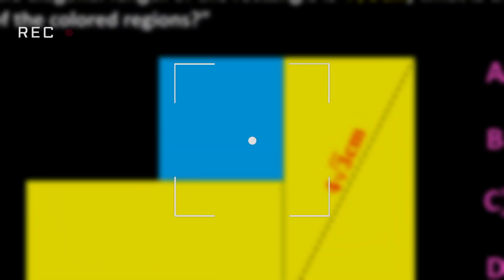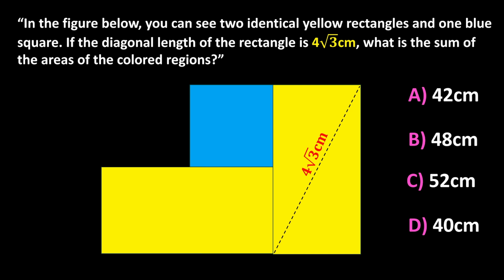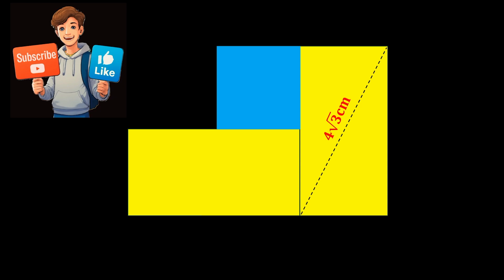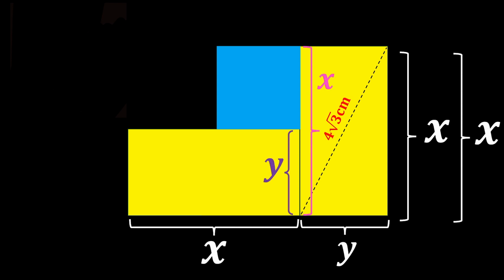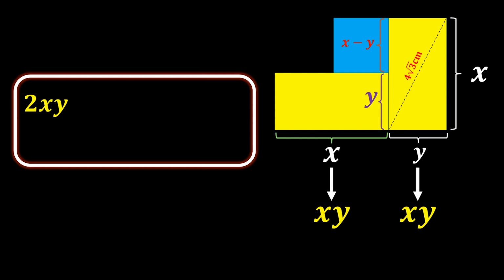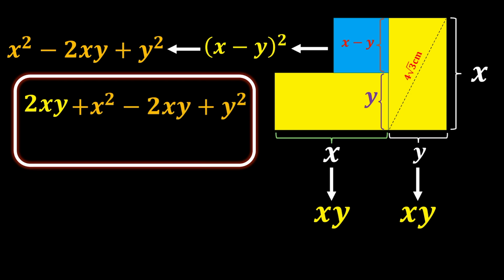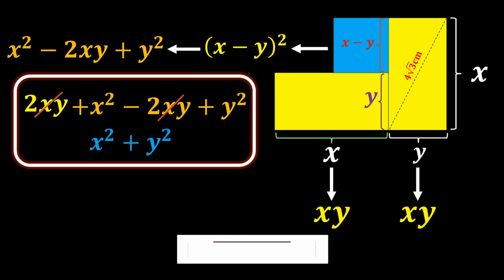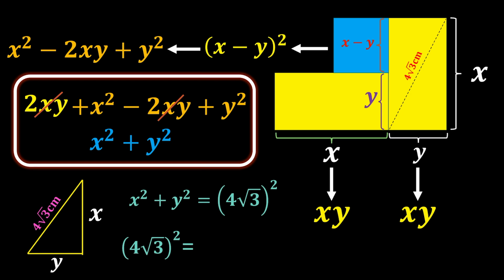Can You Find the Total Area? (With a Diagonal of 4√3) 🤔📐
🤔 Can You Solve This Geometry Puzzle?

🕒 0:00 – Intro: Meet the shapes! (2 yellow rectangles + 1 blue square)
🕒 0:15 – The Challenge: Find the total area of the colored regions!
🕒 0:30 – The Clue: The diagonal of each rectangle is 4√3 cm.
🕒 0:45 – Think Before You Watch: What’s your guess? Drop it in the comments! 👇
🕒 1:00 – Step-by-Step Solution: Let’s break it down together! 🧮✨
🕒 2:00– Final Answer Revealed: Did you get it right? 🎉
🕒 2:20 – Outro: Thanks for watching! See you in the next puzzle! 🔔